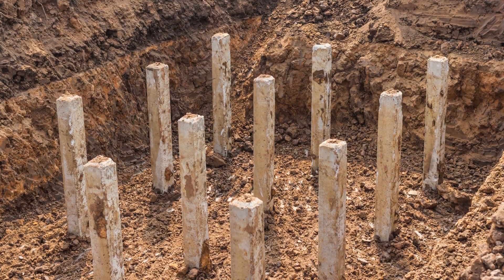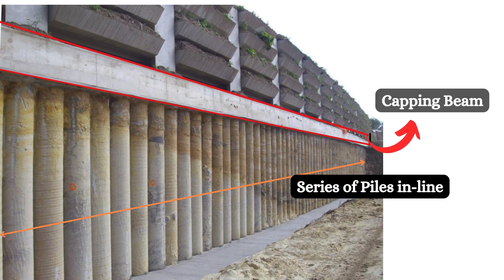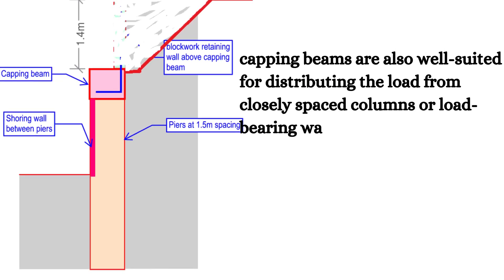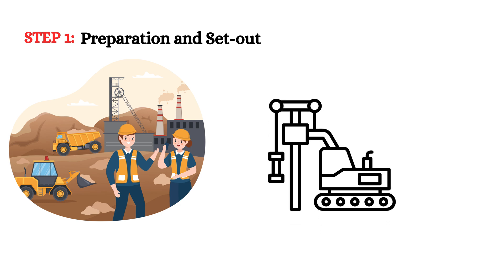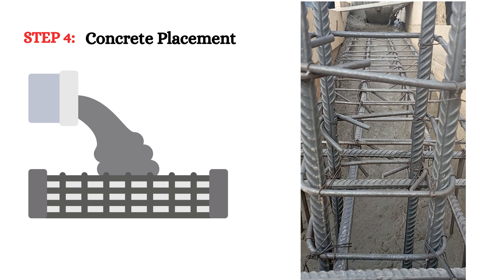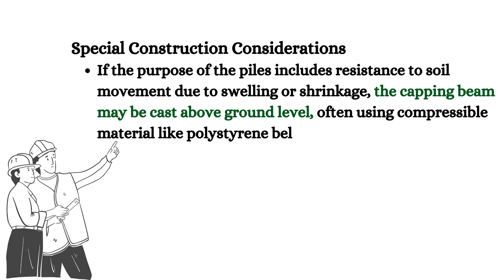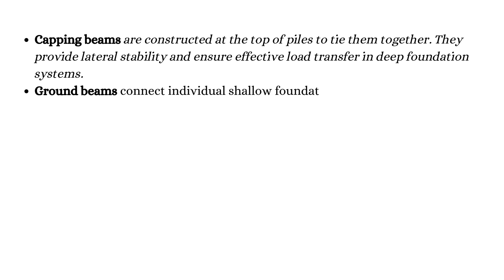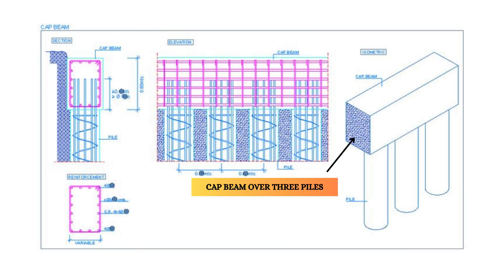Cap Beam Construction Process | Types of Beams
Have you ever wondered how massive structures stay perfectly stable, even on weak soil? The secret lies in a simple yet powerful structural element—the Capping Beam.
In this video, we’re diving deep into what a capping beam is, why it's essential in construction, and how it differs from other beams.

Whether you're a student, a site engineer, or just curious about construction, this is a must-watch. Let's get started!

CHAPTERS
0:00 Introduction
0:40 What is a Cap Beam?
1:20 Functions of a Cap Beam
2:00 How are Cap Beams Constructed?
3:20 Cap Beam, Grade Beam, Ground Beam, Strap Beam, Plinth Beam